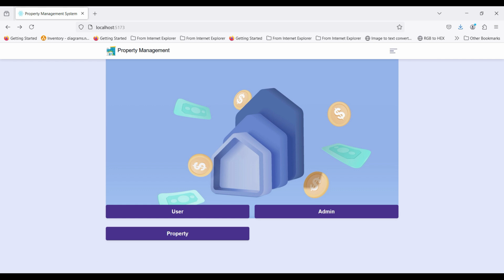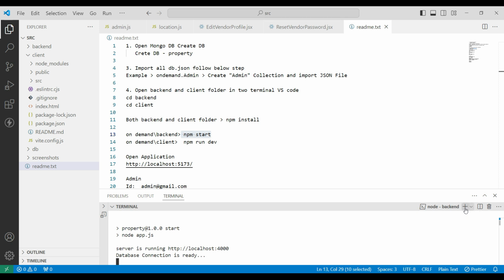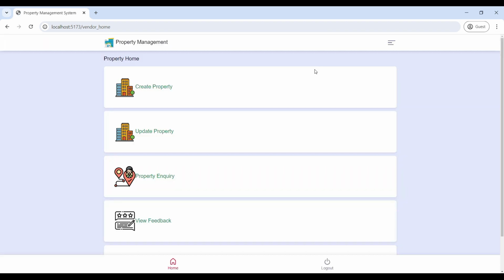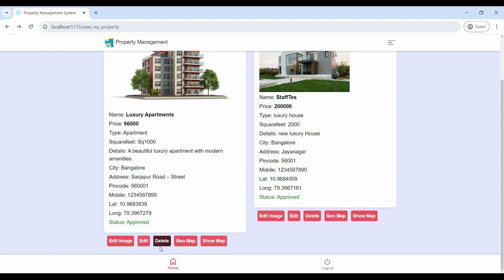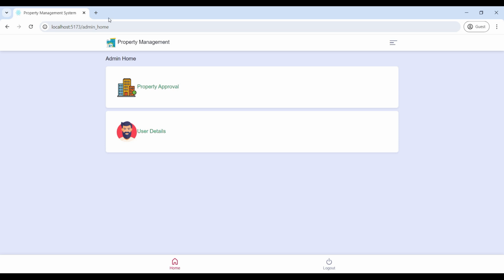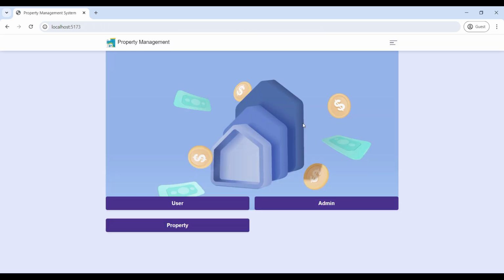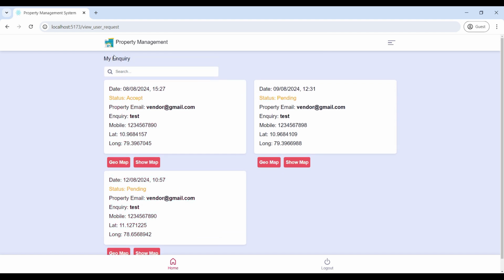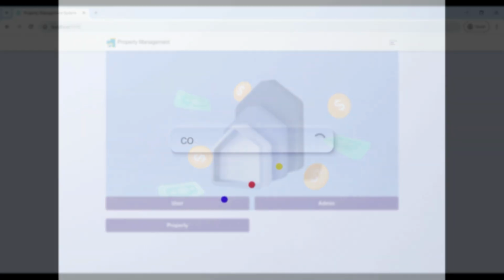Property Registration And Sale Management Using MERN Stack ReactJs Web Application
In this tutorial, we dive deep into creating a comprehensive Property Registration and Sale Management System using the MERN stack (MongoDB, Express.js, React.js, and Node.js). This project covers the essentials of building a full-stack web application, including user authentication, property management, and transaction handling. Whether you're a final year student or a developer looking to enhance your skills, this guide will walk you through the entire process, from setting up your development environment to deploying your application. Follow along and build a robust and scalable system that can handle property registrations, sales, and more!